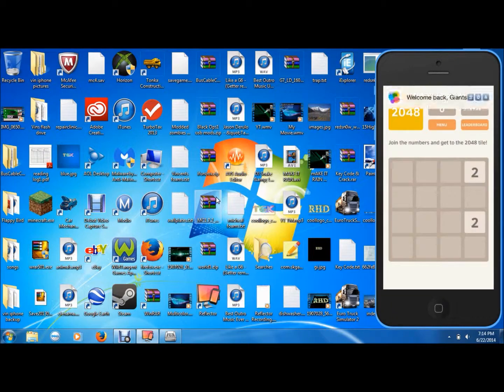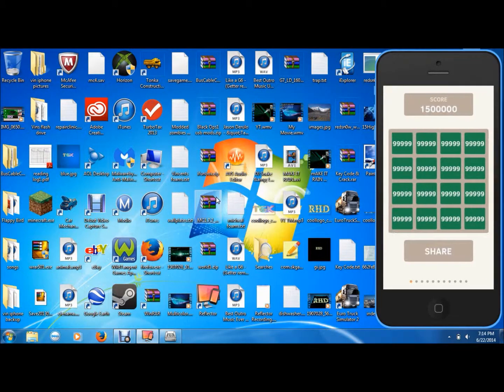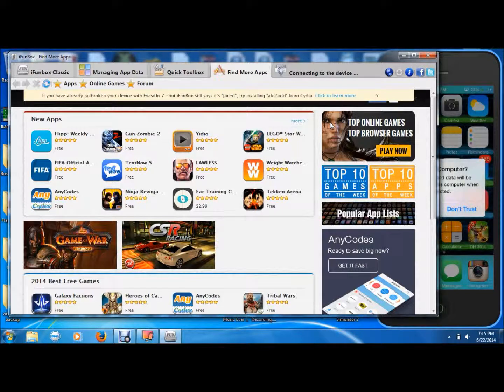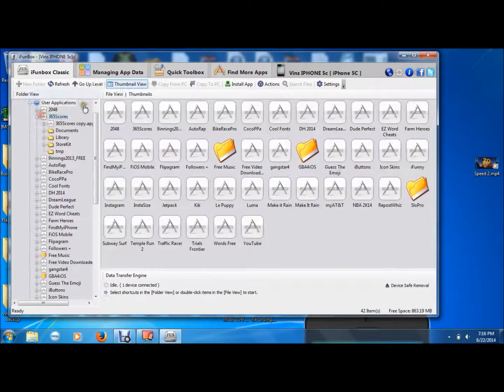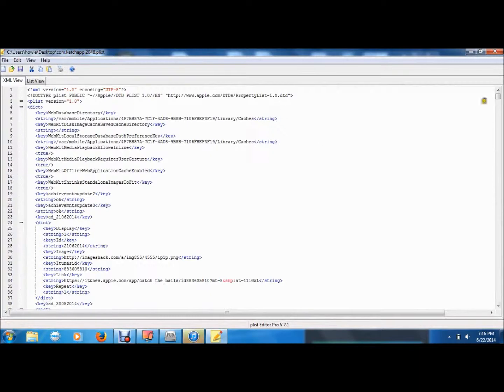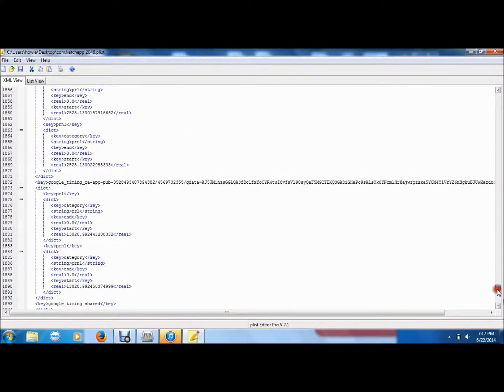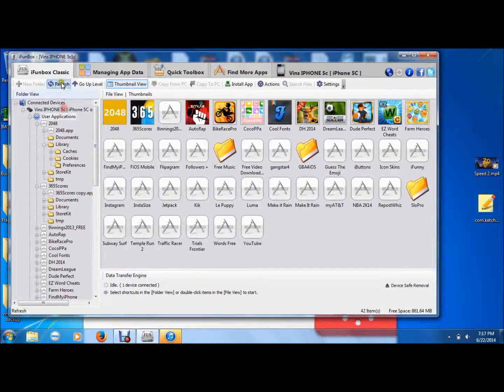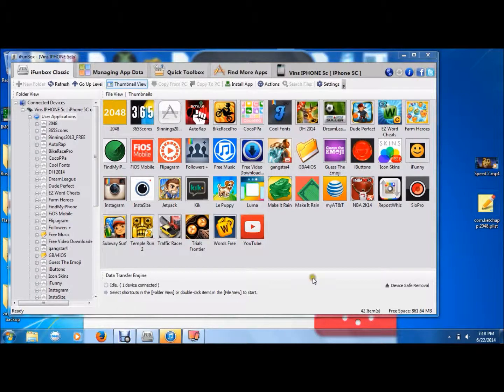How to hack any ios game [Tutorial]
YOU DON'T NEED PLIST EDITOR PRO BUT I SUGGEST DOWNLOADING IT